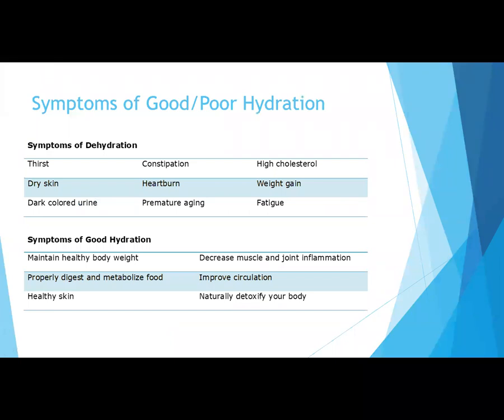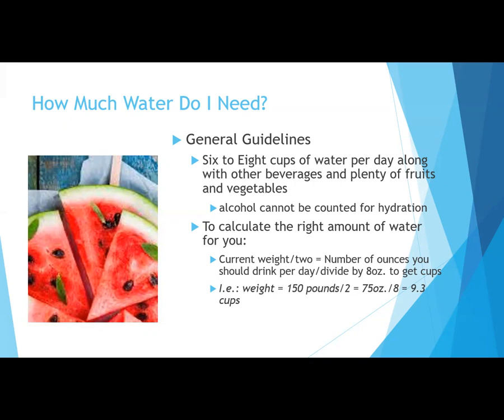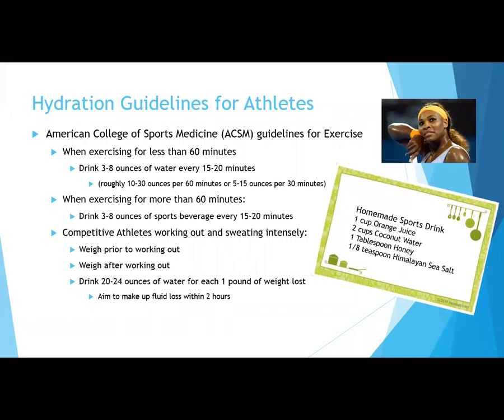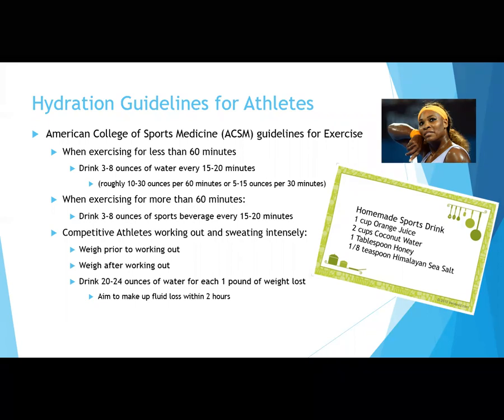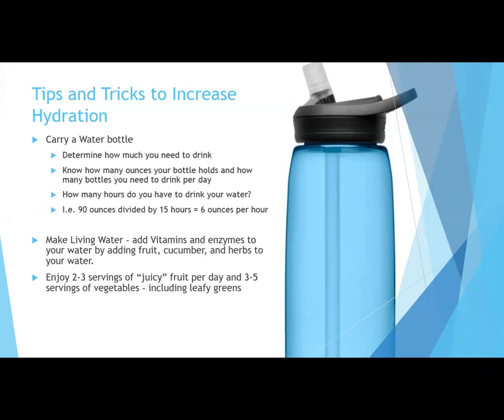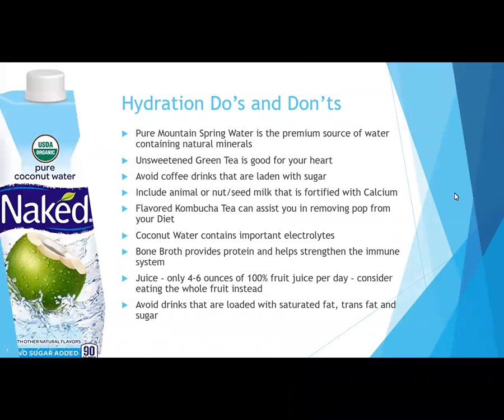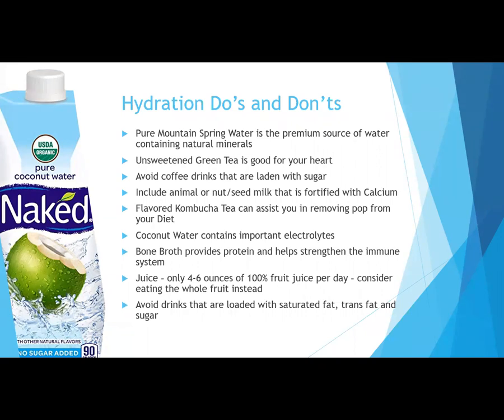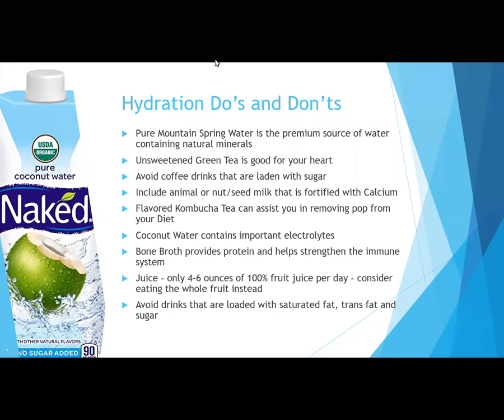March 1 - National Nutrition Month - Hydration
Part 1 of 5 videos created by Rec Center Dietitian, Sandy Holterhaus, as part of National Nutrition Month.  Learn about Hydration, the three macronutrients: Carbohydrates, Proteins and Fats and in week 5 we will put it all together with Food Synergy!